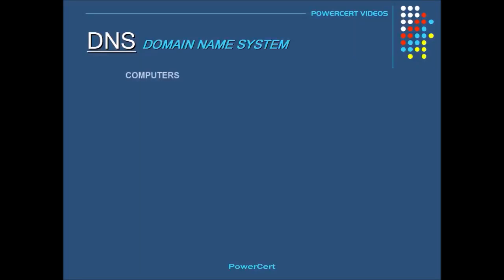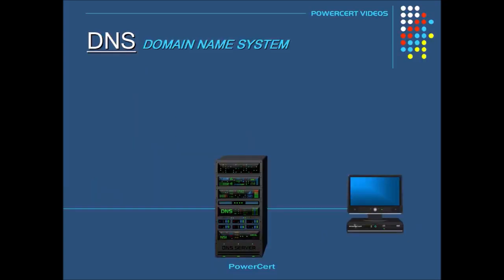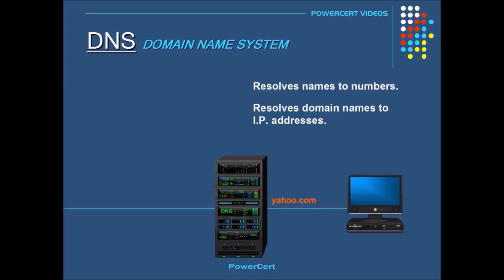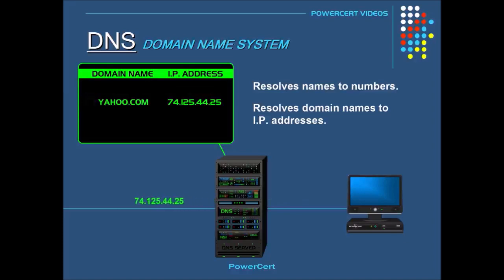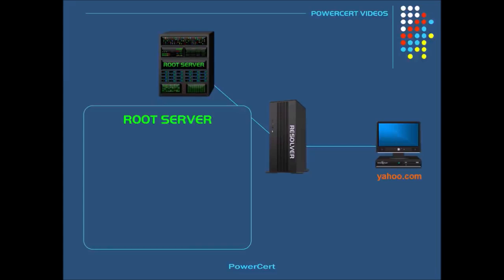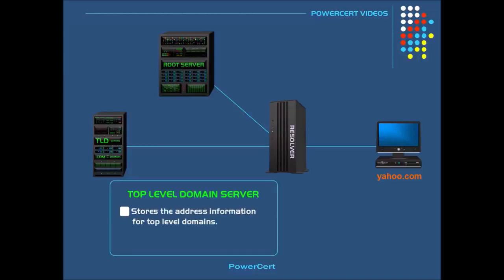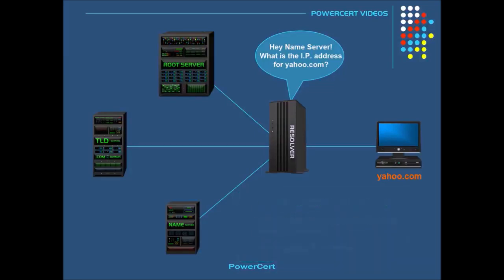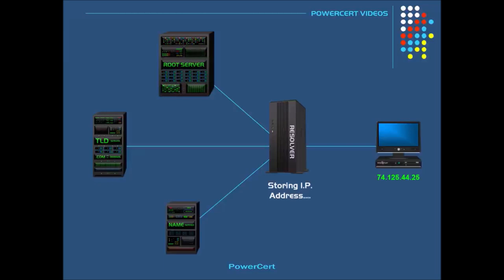What is DNS? How Does It Work?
DNS, or the Domain Name System, translates human-readable domain names (for example, to machine-readable IP addresses (for example, 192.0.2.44).